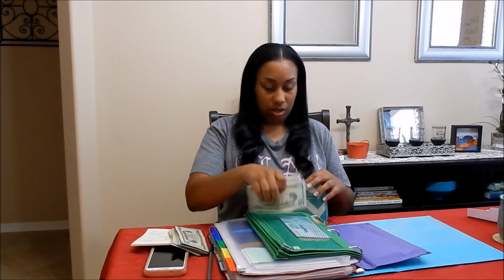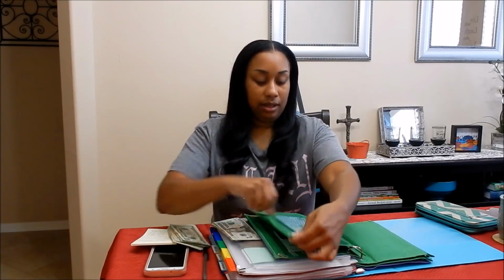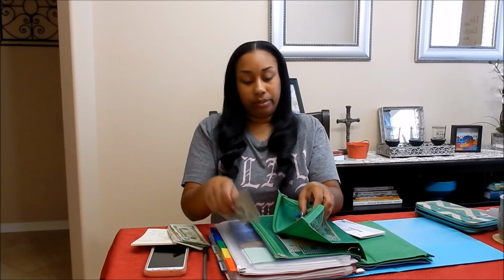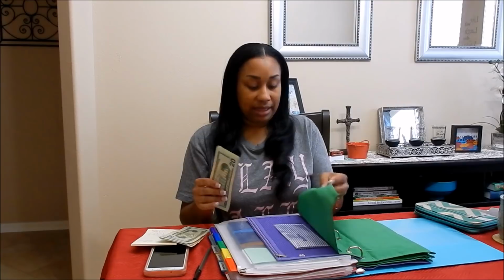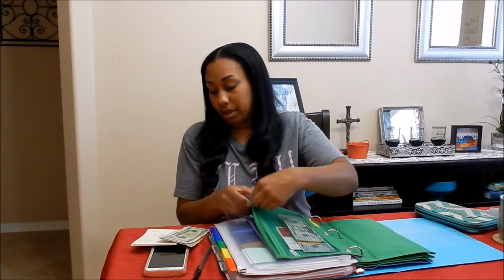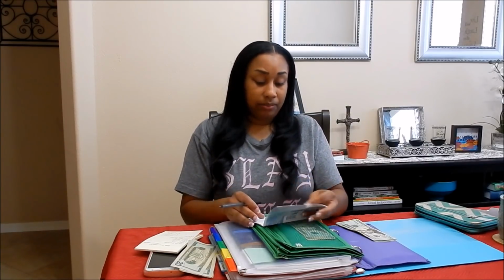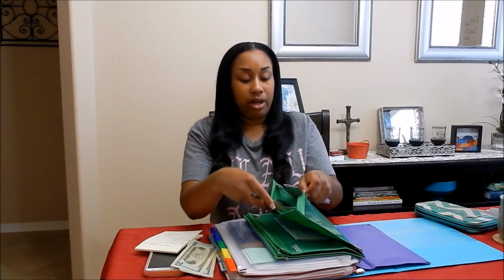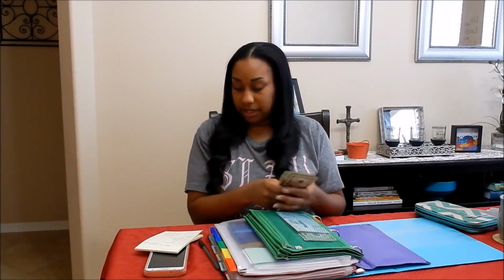Cash Envelope Stuffing | End of Oct & Beginning of Nov 2018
It's Bank day...time to stuff cash envelopes :). Who knew envelopes would make me so happy, well when they are filled with CASH of course.

So do you use cash?...If so, how has it helped your budgeting?

My Ibotta Code: Join Today!

*Note: All tips shared are based on my personal experience dealing with personal finance...I hope to inspire and encourage You on Your way to Debt Freedom!